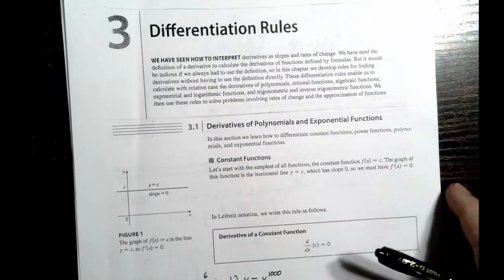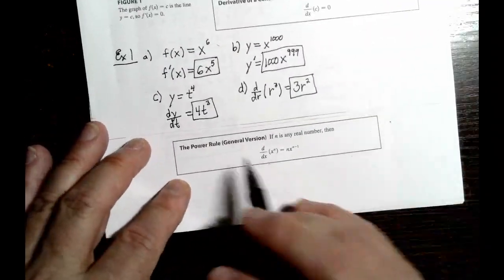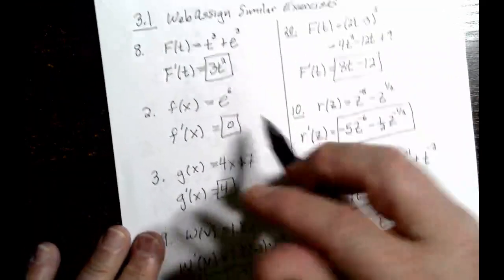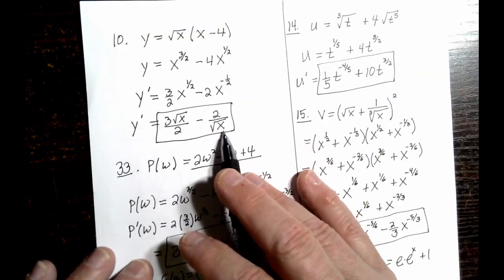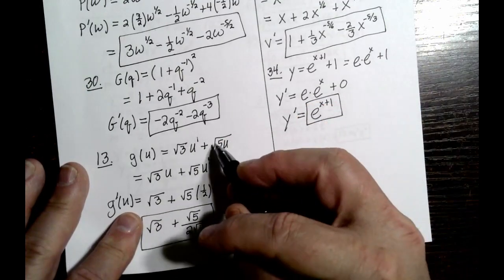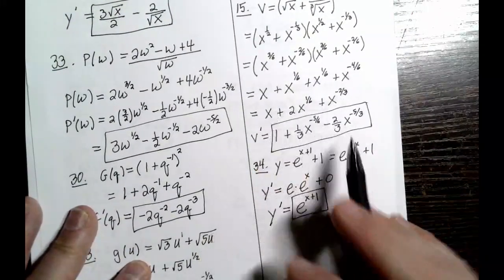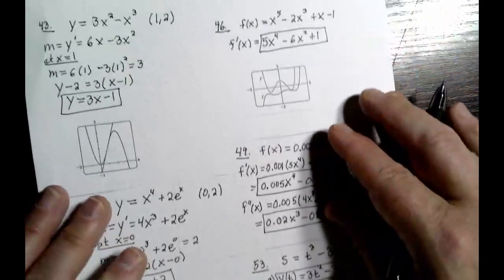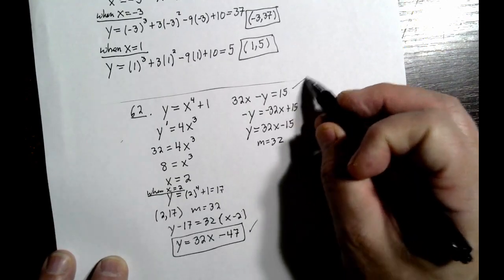video 114 Math 151 3 1